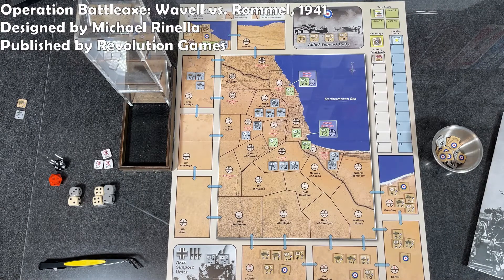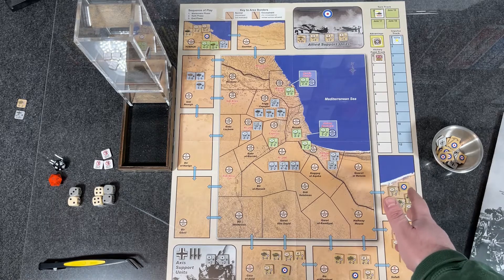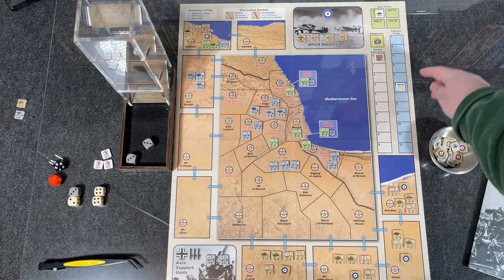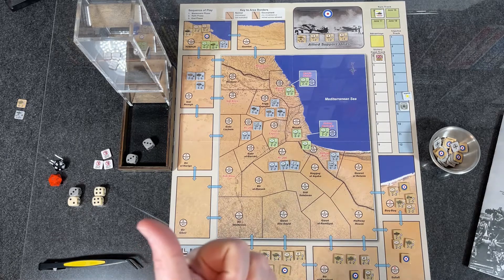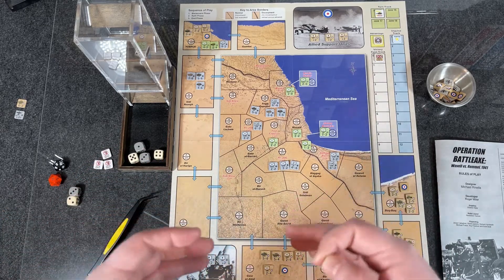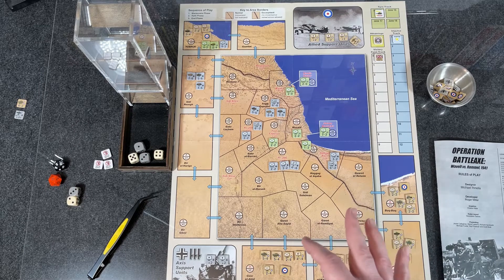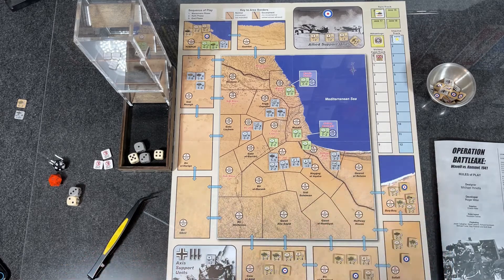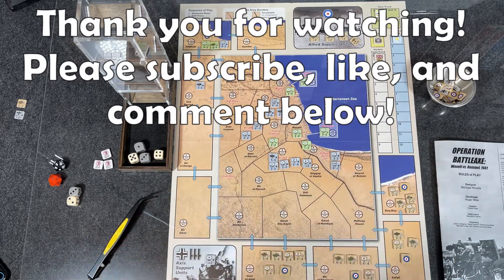Verdict! Operation Battleaxe: Wavell vs. Rommel, 1941 (Overview & Review)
The verdict is in! This is an overview and review of the area-impulse wargame Operation Battleaxe: Wavell vs. Rommel, 1941. Designed by Mike Rinella, it is published by Revolution Games. It is a quick-playing depiction of the June 1941 Allied offensive in the North African theater of World War 2.

0:00 Introduction
1:41 Overview
8:44 Pros & Cons
15:49 Final Thoughts